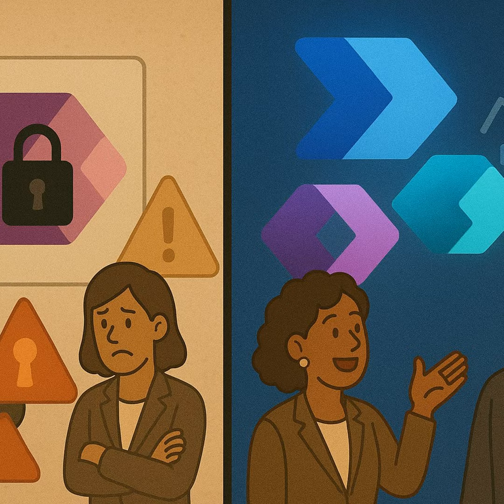Why Disabling Power Platform is a Huge Mistake for IT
STOP! While it feels like the safest move for IT admins, shutting off access often triggers a wave of shadow IT that puts your data at even greater risk. Discover why disabling the platform backfires and how to implement a governance strategy that actually works.

In this video, we break down why the traditional approach to Power Platform restriction fails and how it leads to risk relocation. When official tools are blocked, employees do not stop working; they simply move sensitive data into unmanaged personal accounts and third party services like Zapier or Dropbox. This creates massive compliance blind spots that are far more dangerous than the original unmanaged app ever was.

We discuss the reality of license removal and why it often leaves dangerous blind spots across Microsoft 365. You will learn why removing a license does not fully detach the platform from tools like Teams and SharePoint, leading to frustrated users and fragmented workflows.

Learn how to move from a culture of NO to a culture of structured enablement using the Center of Excellence (CoE) Starter Kit. We explore the three essential pillars of safe innovation: Visibility, Policy, and Enablement. By the end of this video, you will have a clear roadmap for turning the Power Platform into a managed innovation hub that satisfies both your users and your security requirements.

CHAPTERS

0:00 The False Sense of Security
3:20 The Real Risks of Shadow IT
7:15 Why License Removal Backfires
11:00 CoE Starter Kit: A Governance Game Changer
14:30 The Three Pillars of Safe Innovation
17:00 How to Start Your Inventory Today

Have you ever disabled Power Platform only to find your users moved to other tools? Share your experience in the comments below!